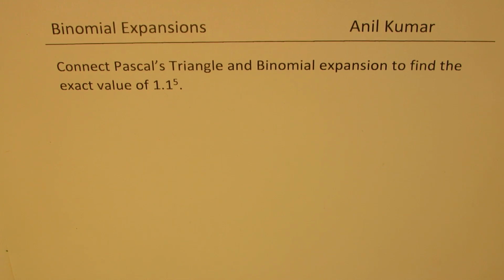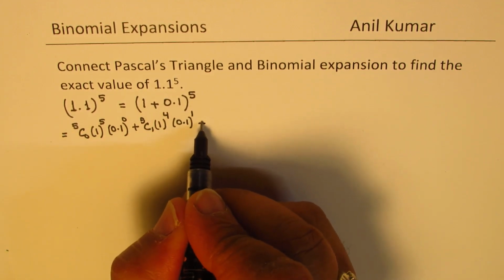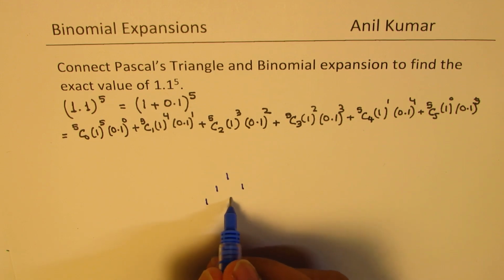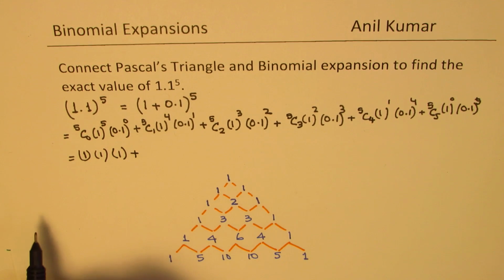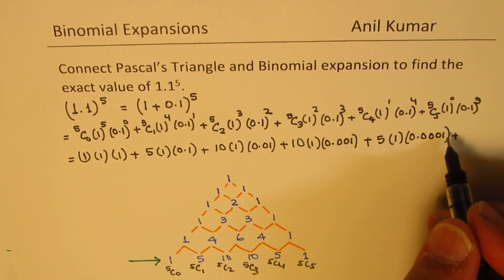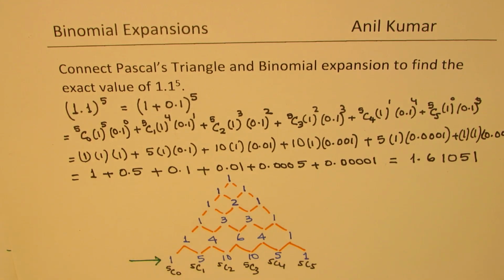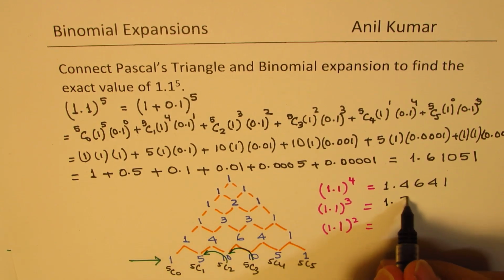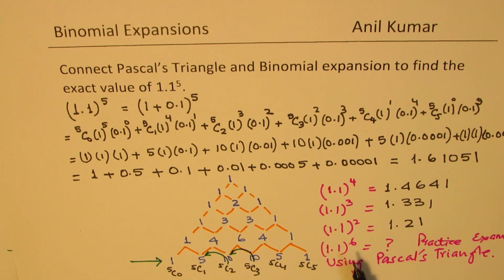Find Fifth power with Binomial Expansion and Pascals Triangle